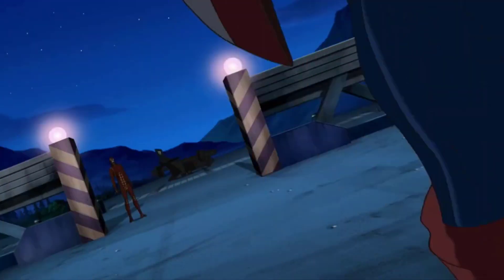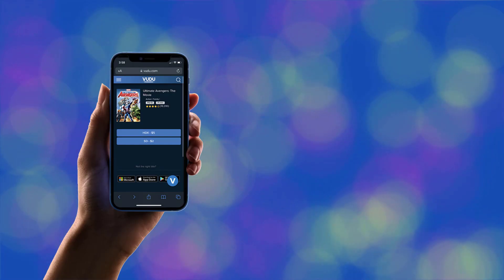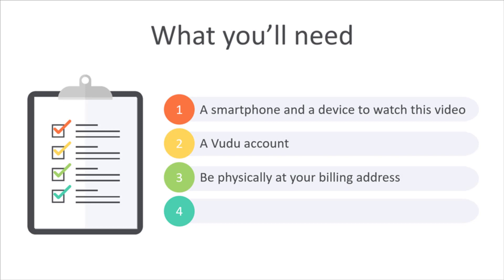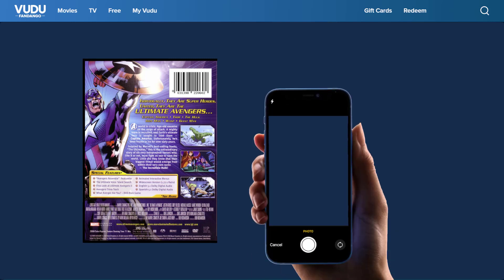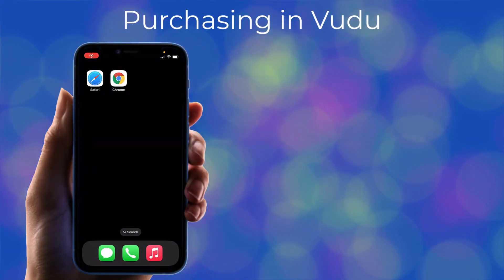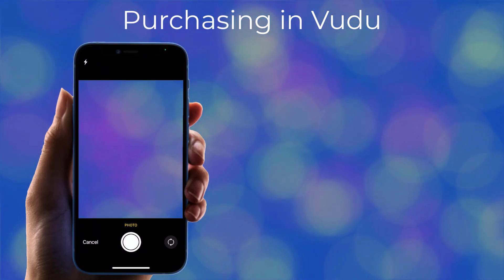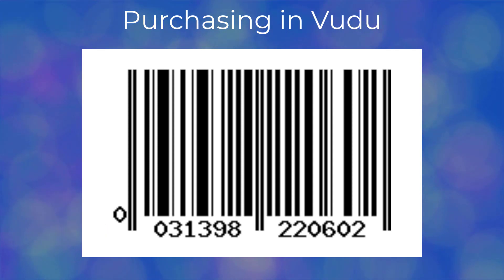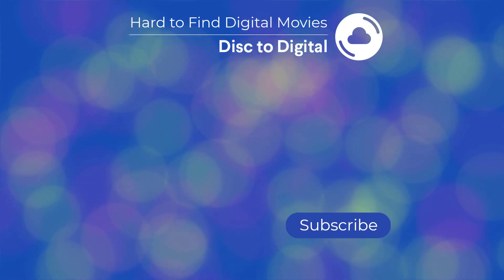How to watch Ultimate Avengers on streaming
A guide to purchase the Marvel animated film Ultimate Avengers on Vudu.